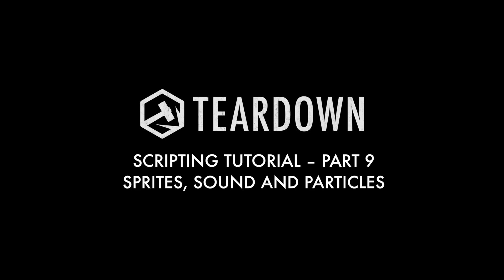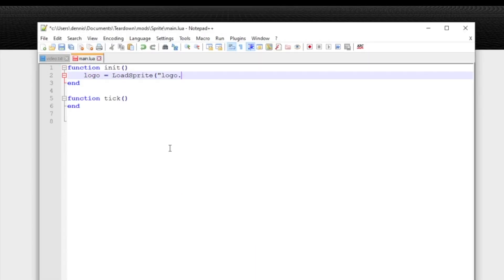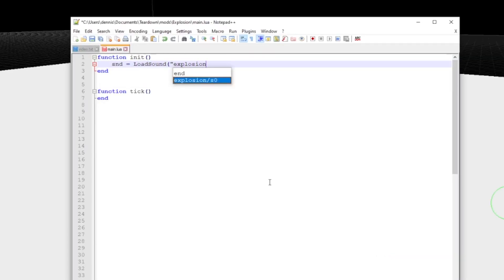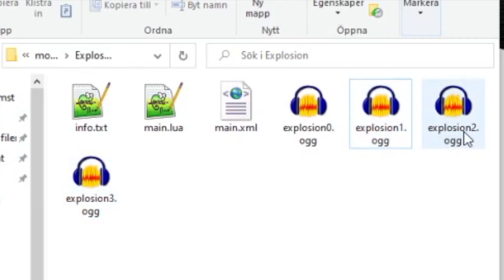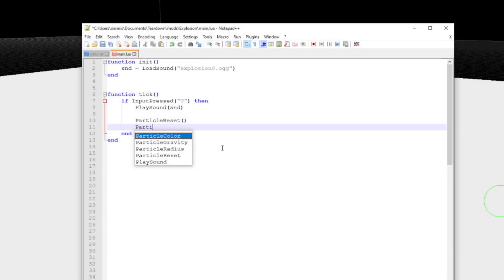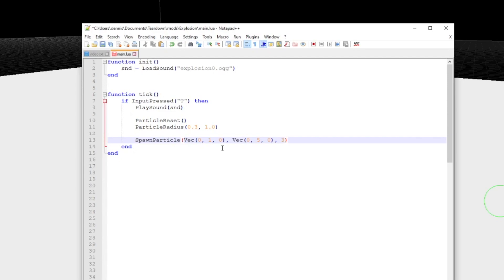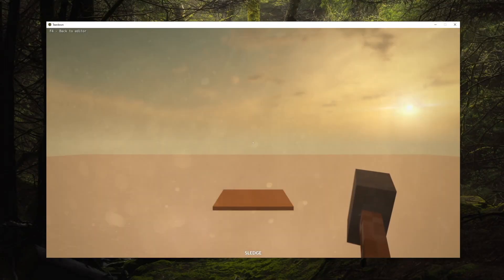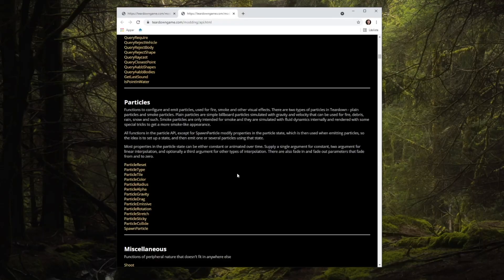Teardown Scripting Tutorial - Part 9 - Sprites, sound and particles